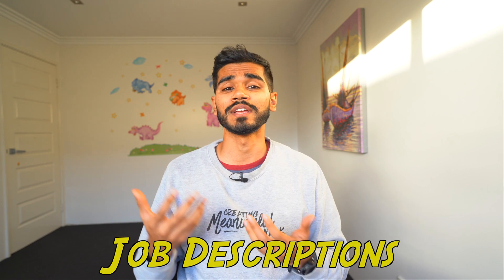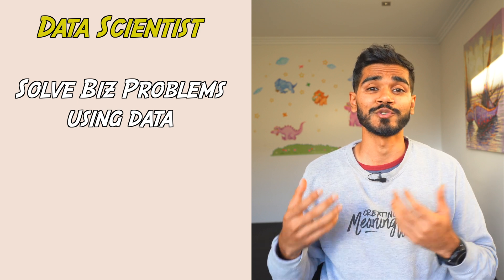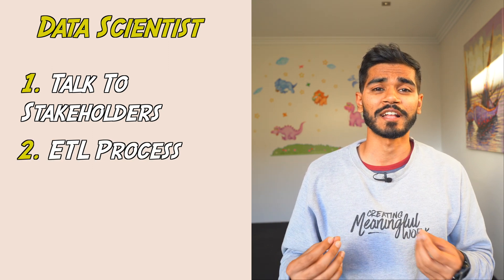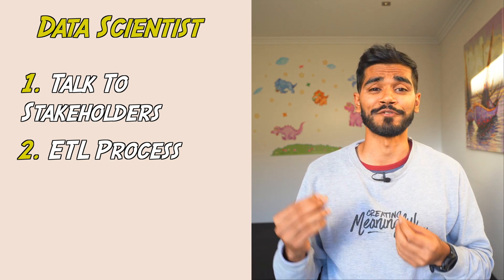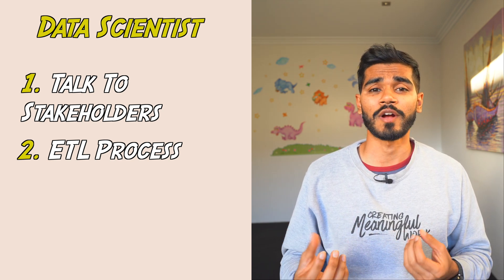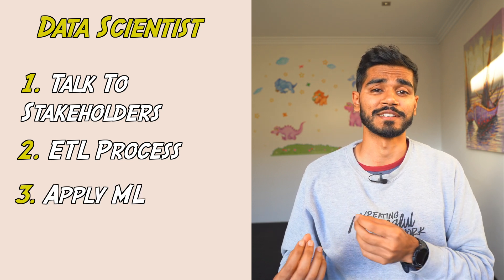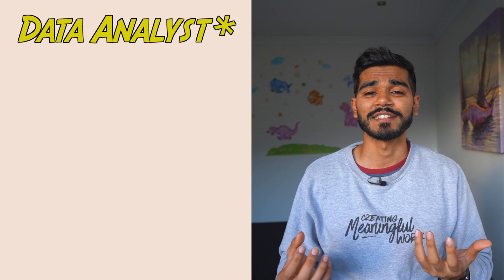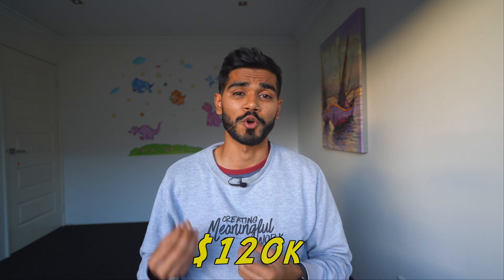Difference Between Data Scientist And Data Analyst in Australia!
So you've heard about data analysts and data scientist but still don't know the difference between the two! You've come to the right place. I will talk about the difference between the two jobs along with salary expectations, tooling and education.